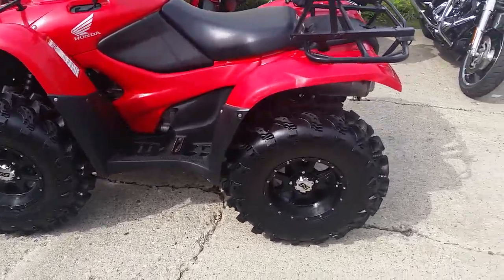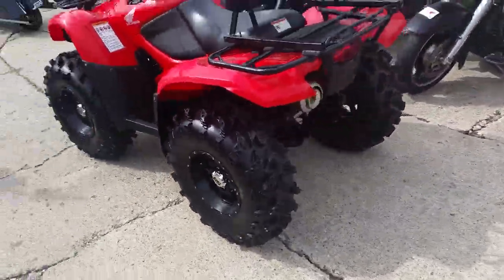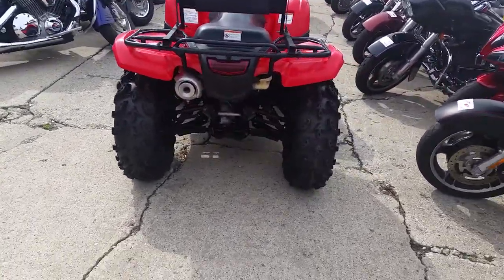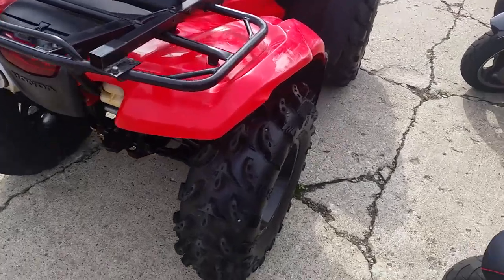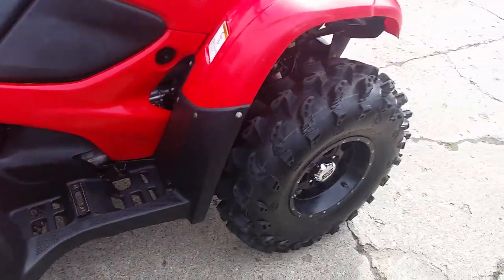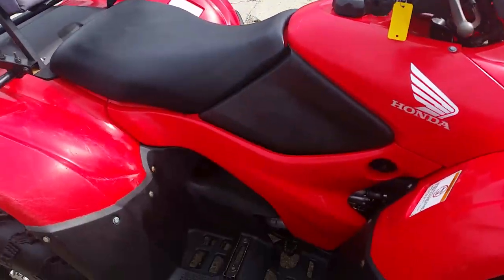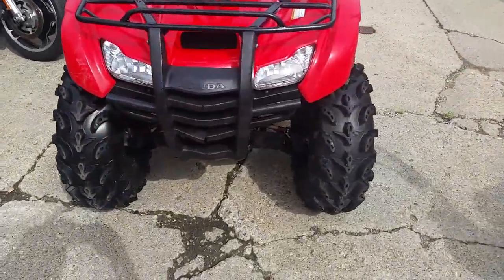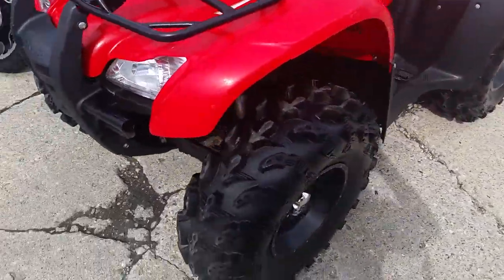2012 Honda TRX420 U2520